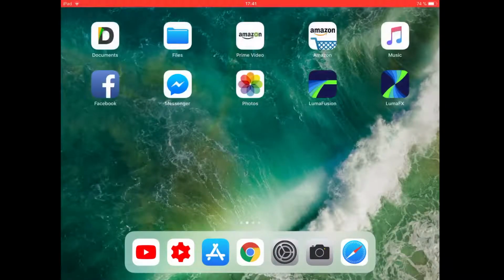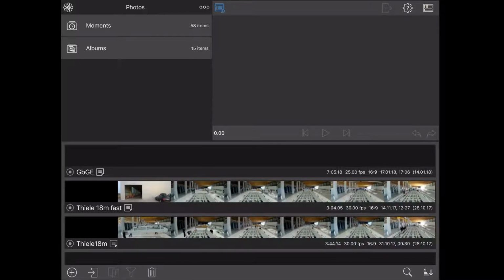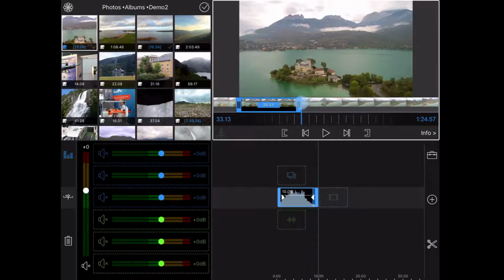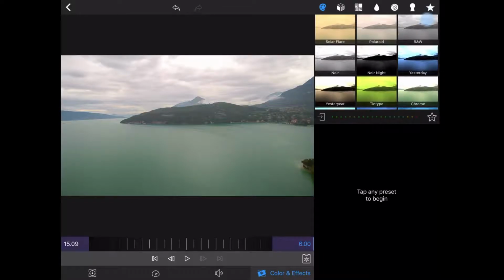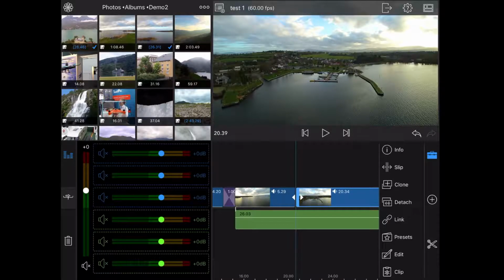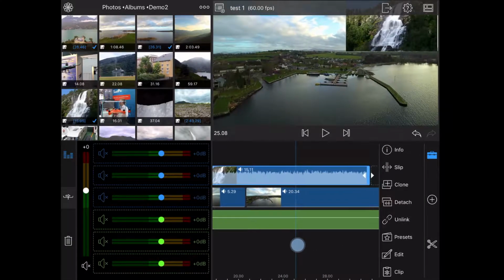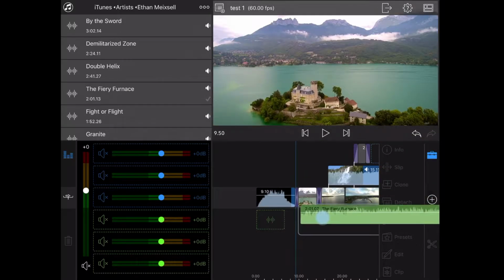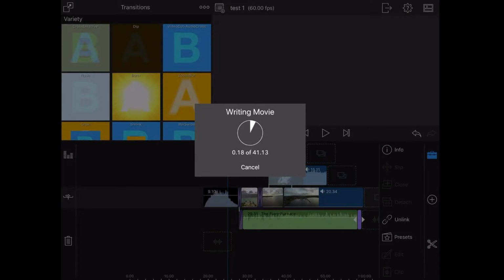The Driving Vlog - Drone pro video editing on mobile devices, LumaFusion review and quick tutorial.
It’s mixed between review to quick tutorial but there’s lot more stuff inside the software, much more.
I can easily compare it with premier but obviously that premier have more add ons and additional stuff.
My productivity went up from the moment I had this software.